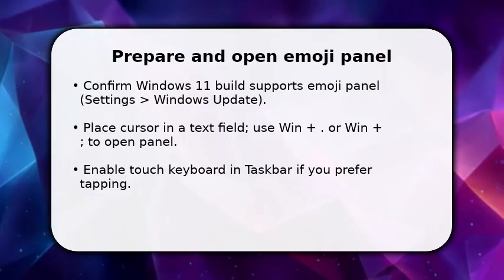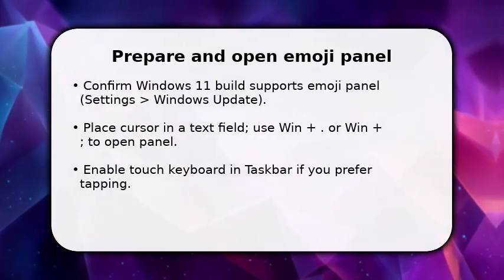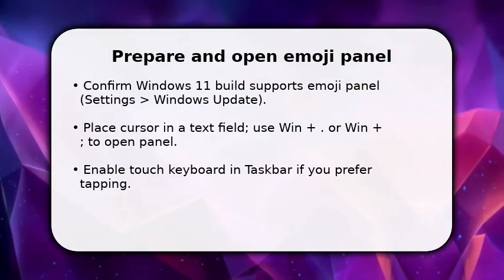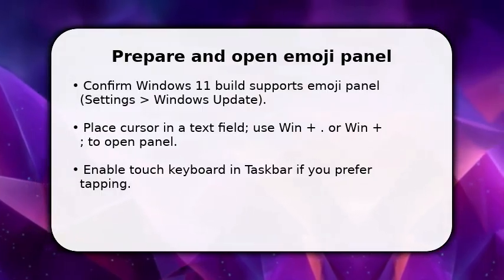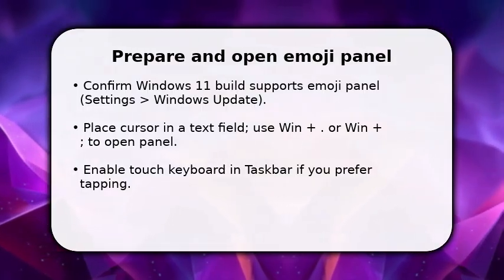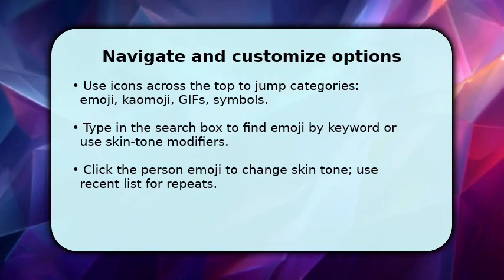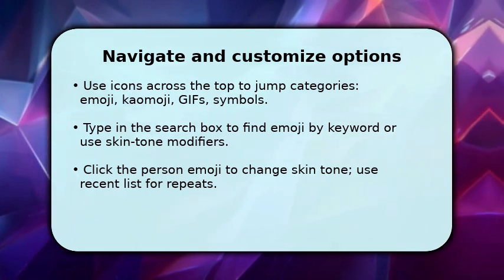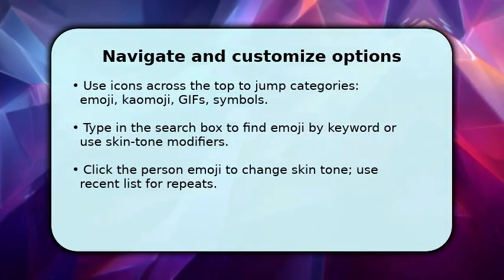How to Use Emoji on Windows 11 (updated)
Discover the latest tips on using emojis seamlessly across Windows 11. This updated guide covers essential shortcut keys, integration with chat applications, and customization options for a personalized experience.